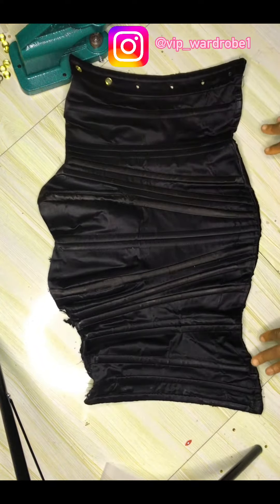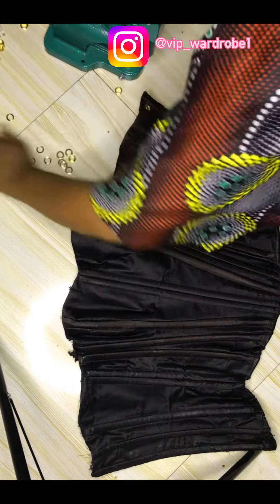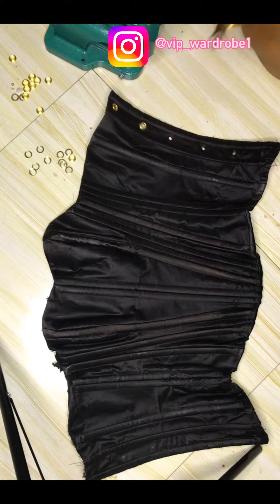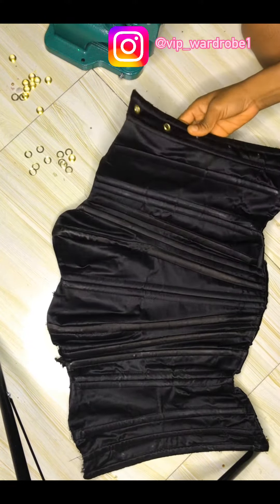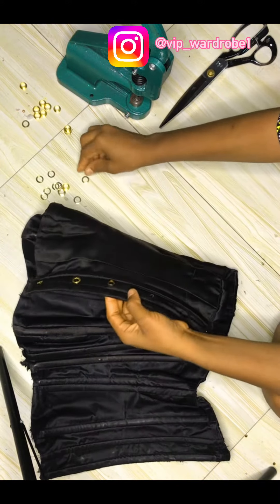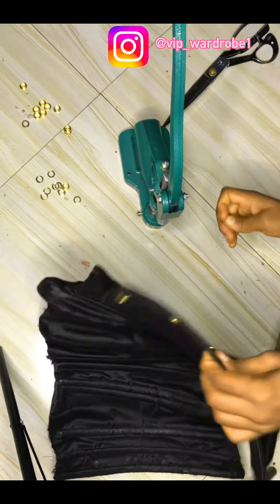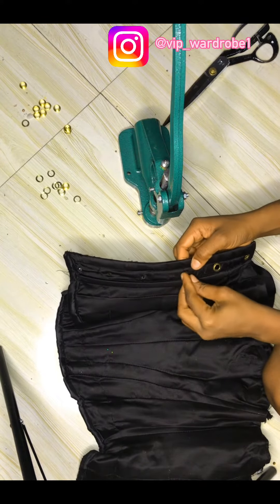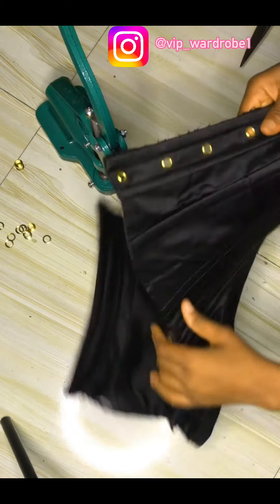Use this method to stop eyelets from falling out from your corset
# lifestyle
  # makeupvideo
  # makeuptutorial
  # jeffreestarcosmetics
  # art
  # fashion
  # beautytips